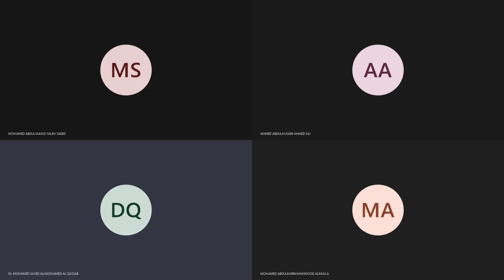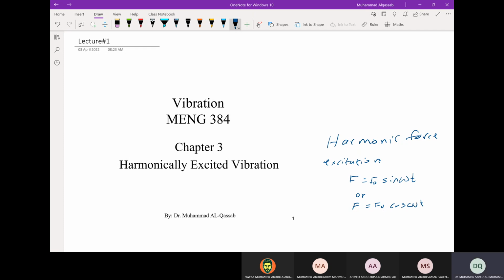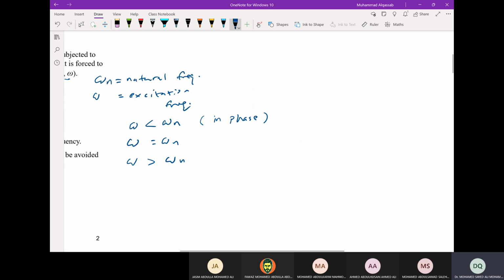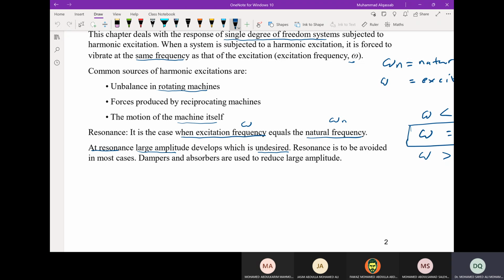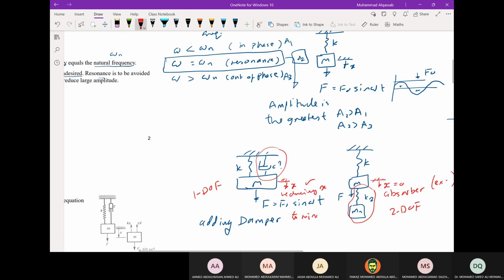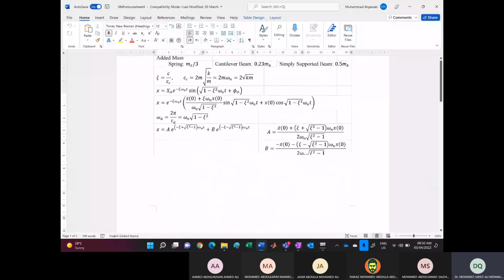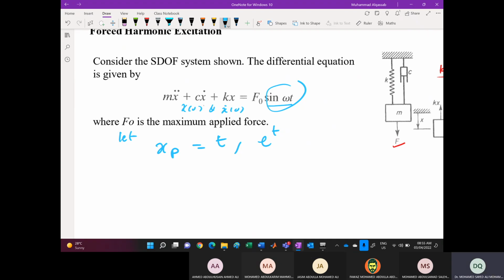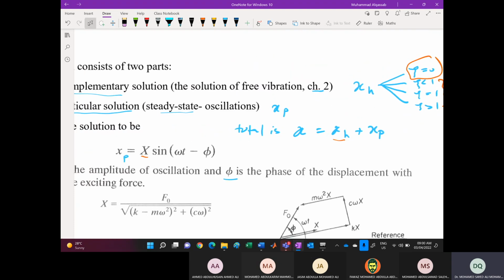Ch3 Lec19 - MENG384 (Vibration)